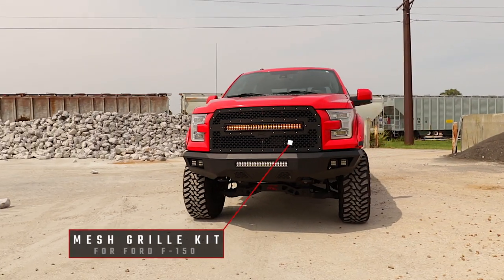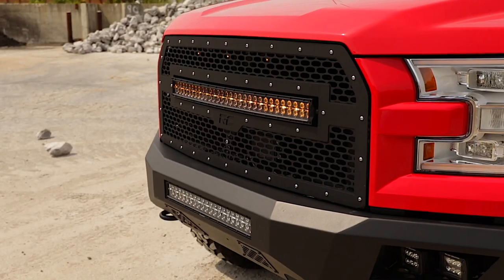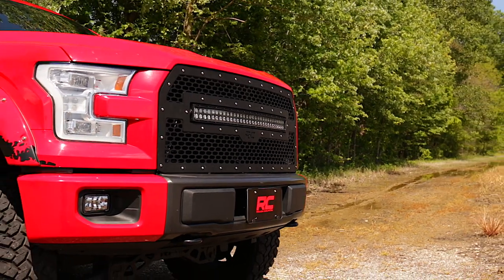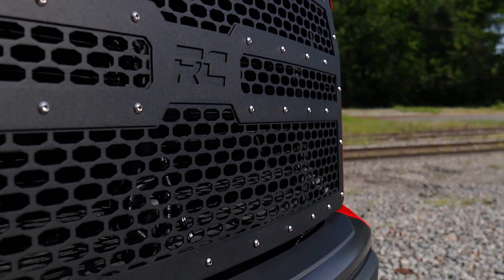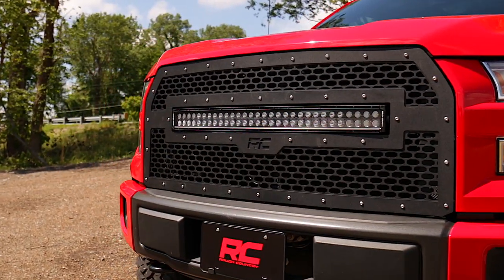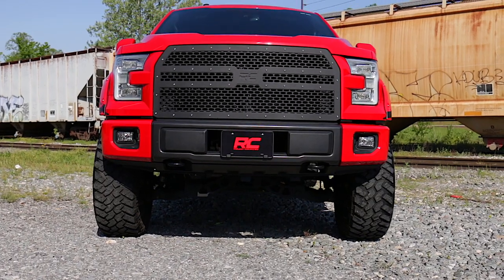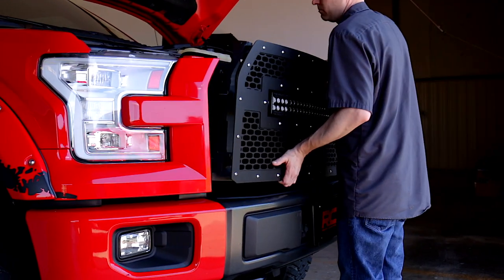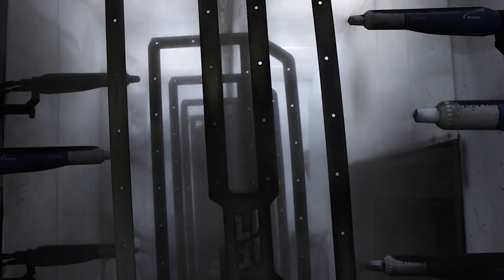2015-2017 Ford F-150 Mesh Grille by Rough Country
Give the front-end of your Ford F-150 a unique look with Rough Country’s Mesh Grille kit! This grille replacement kit swaps out your stock grille with the eye-catching, head-turning good looks of this aftermarket upgrade. With a unique, laser-cut mesh pattern surrounded by stylish, stainless steel button head bolts, this grille gives your truck a more menacing look that’s sure to draw attention.

This grille is available with an integrated 30-inch Curved Dual-Row LED light bar or choose our standard non-led grille for a classic mesh look.

This easy-to-install grille requires no cutting or drilling and can be returned to stock at any time. Each kit is powder-coated black to resist corrosion and give a long lifespan of good looks. This kit also allows you to retain the Ford active grille shutter system and front camera and features Rough Country’s Lifetime Replacement Warranty!

Featured Vehicle:
2015 Ford F-150
Fuel Off-Road Triton D581 20x10 Wheel
Toyo Open Country M/T 35x12.50R20 Tires